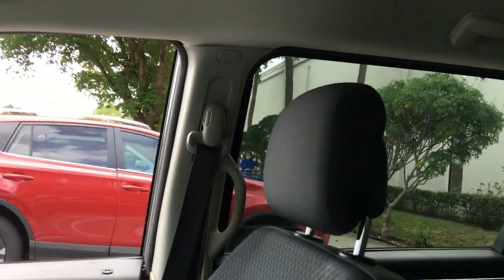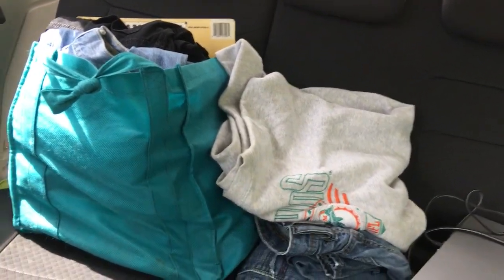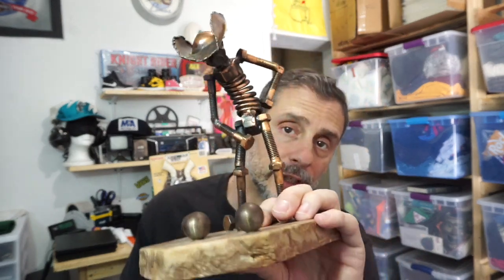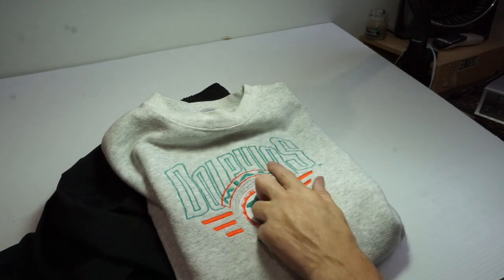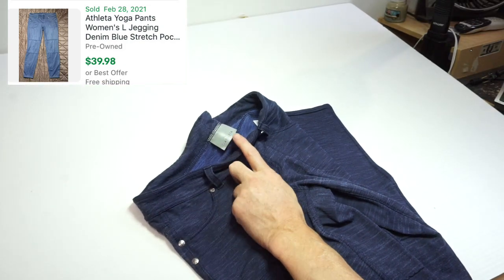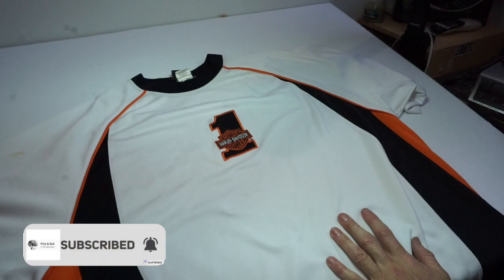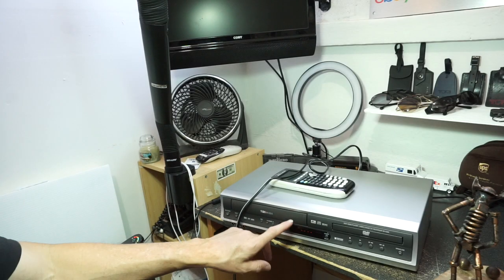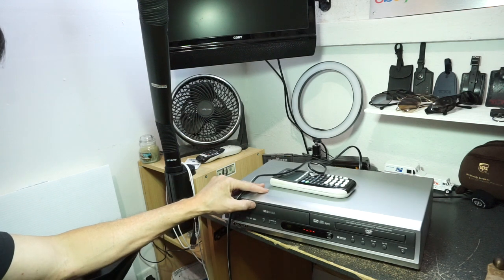Thrifting at the Goodwill Outlet Bins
I went to the Goodwill Outlet Bins and found great items to sell on eBay.

More vids.

6x10 poly bubble mailers...
9x12 poly mailers.
12x16 poly mailers...
19x24 poly mailers.

3" Packing Tape.
12" x 700' Bubble wrap.

 1/2 Sheet Self stick labels
for regular printers.
 s